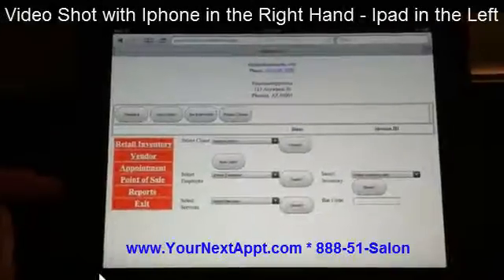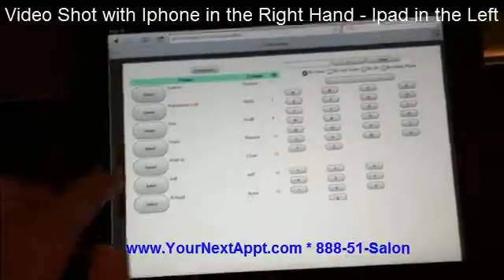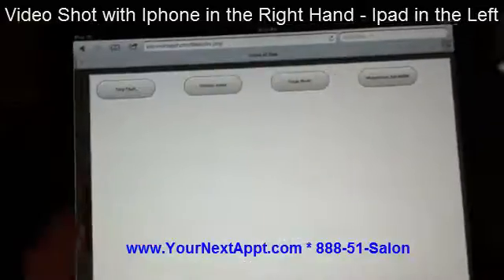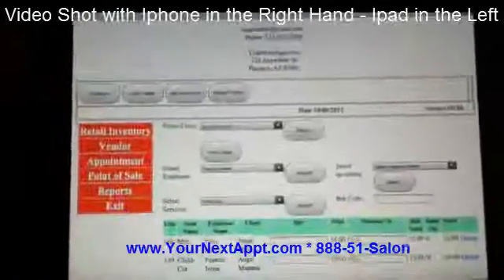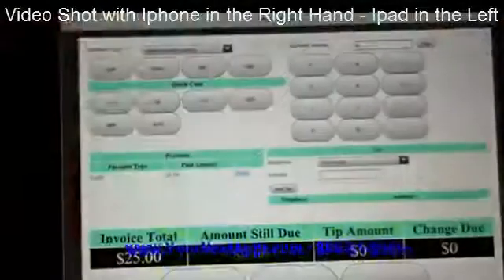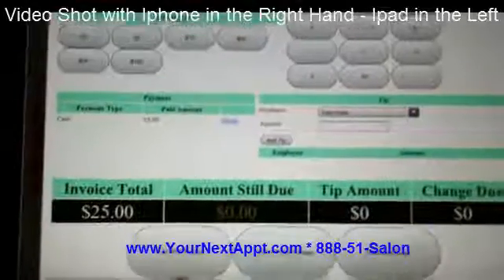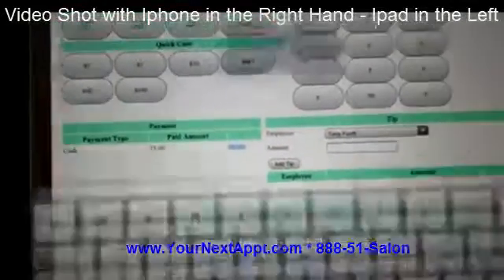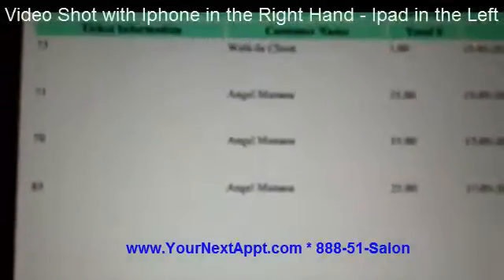iPad Salon Software POS App with a Wireless Printer and No PC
La Jolla, CA - Friday, May 18. 2012 - IPad Salon Software POS with a Wireless Printer and No PC Yes, you read it correct.  Say adios to a personal computer.  This IPad Salon Software, IPad Salon POS and IPad Salon App does it all:) Your stylists can run their entire business on the IPad using yournextappt.com and all SHARE one wireless printer costing under $100.  And the best part is that you don't even need an IPad3 because yournextappt.com uses the Cloud, so you don't need local data storage.  Plus your customers can book their appointments on-line and your stylists can look and manage their own schedules, keeping you out of the loop, except the part where you go to the bank and make deposits :) Call us for more info at 888-51-Salon or visit us at http:/

This entire video was shot with an IPhone in the right hand and the IPad in the left.  It can also be watched at:

Thanks, 888-51-Salon